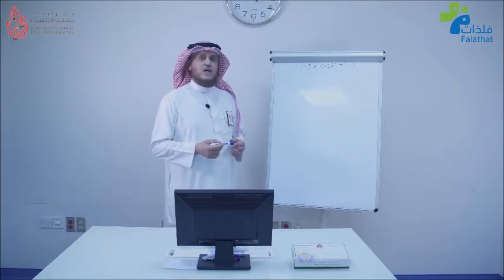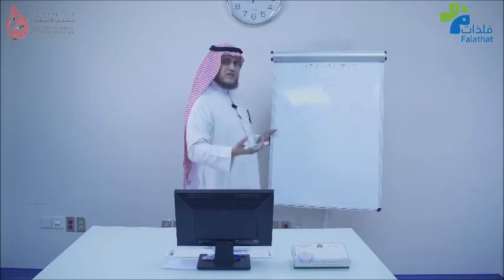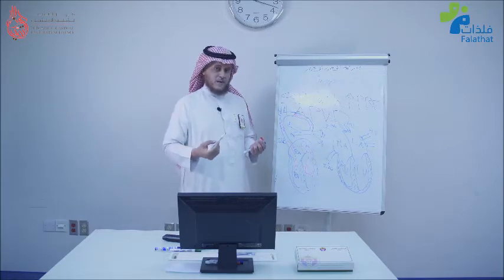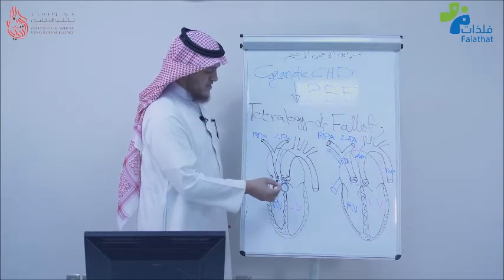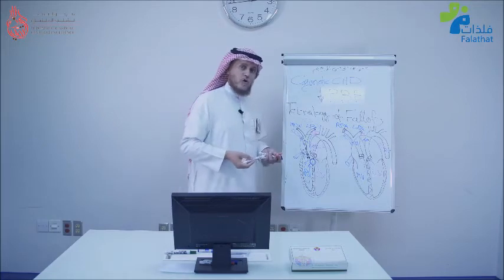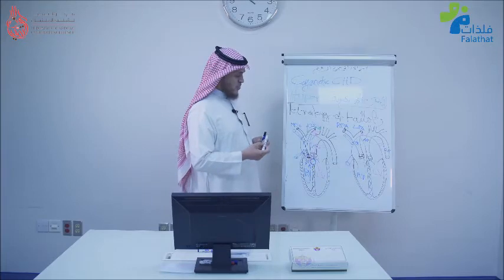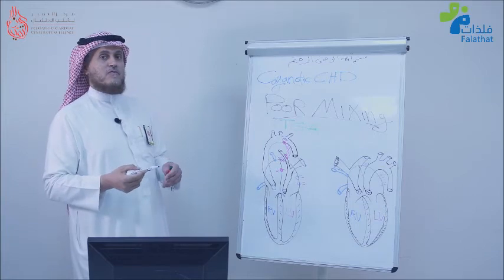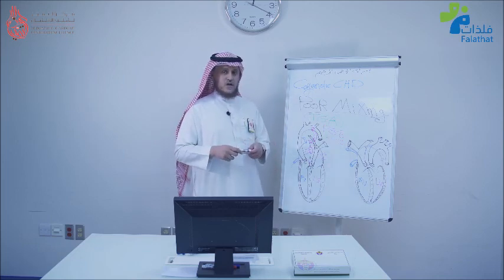سعادة د. جميل العطا - استشاري قلب الاطفال والقسطرة التداخلية - المحاضرة الأولى